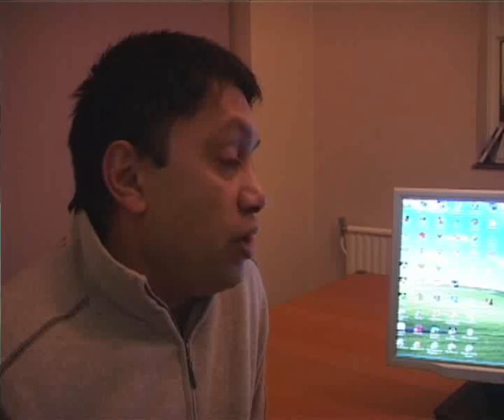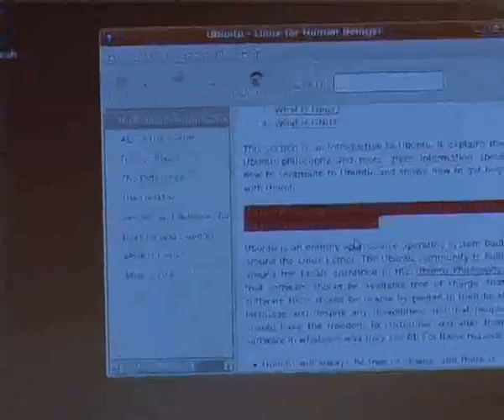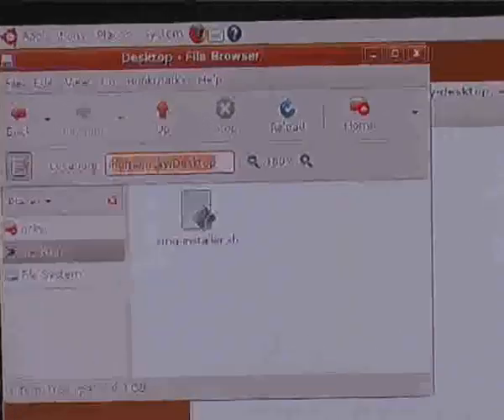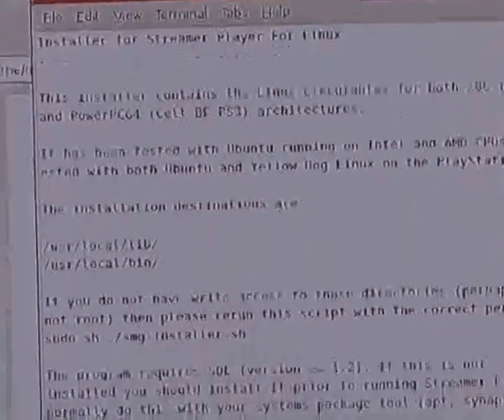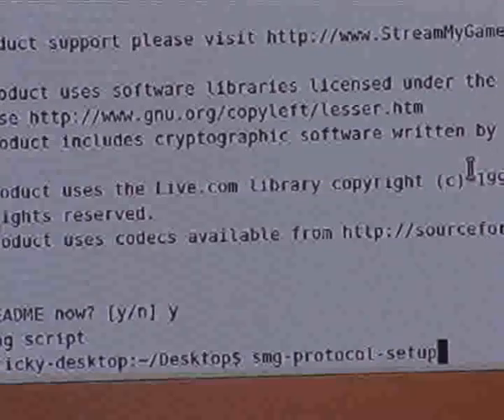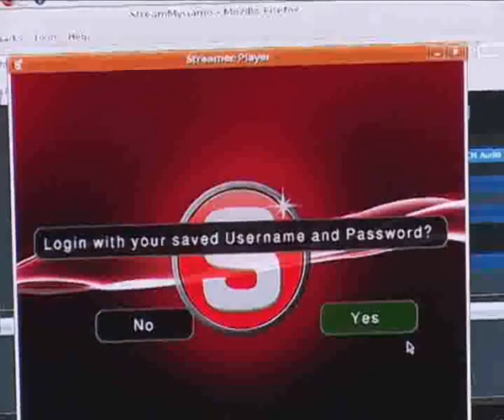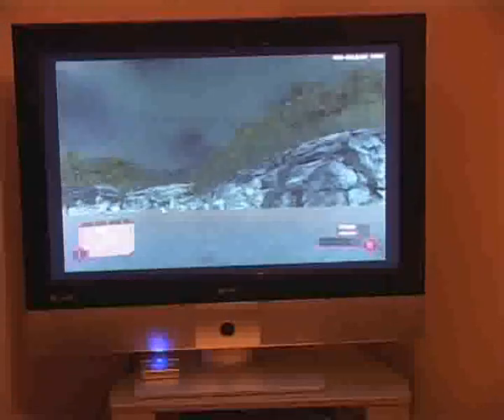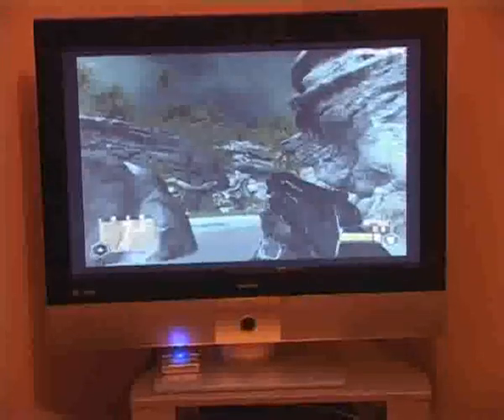StreamMyGame Windows PC to PS3 Tutorial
Stream high-end PC games like Crysis from your main PC and play them on the PS3.